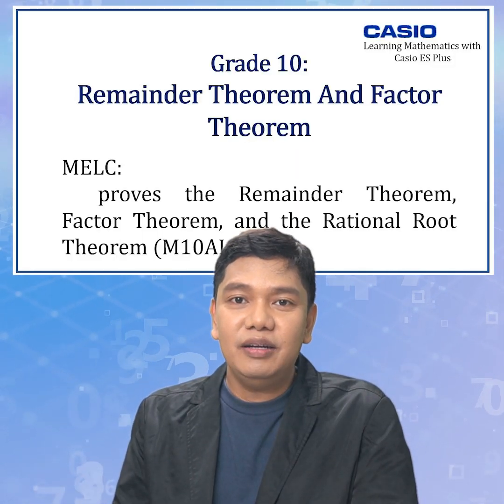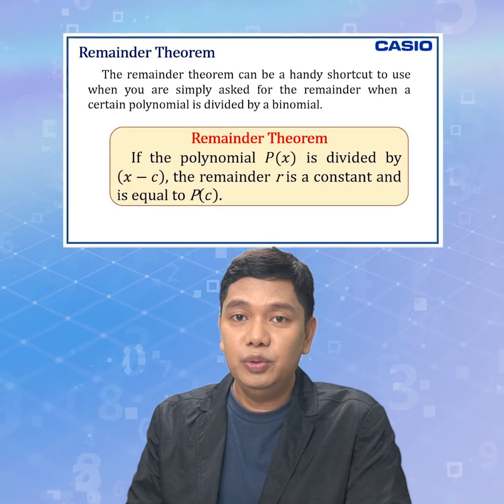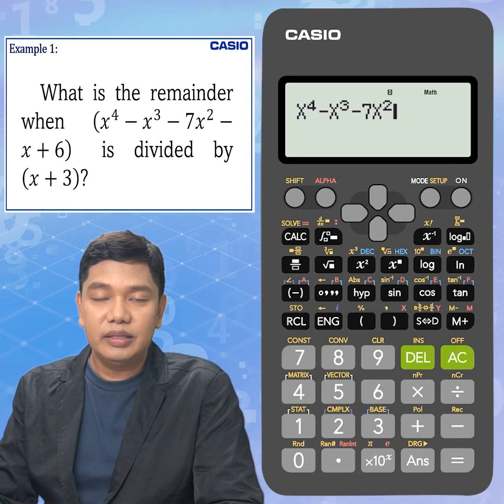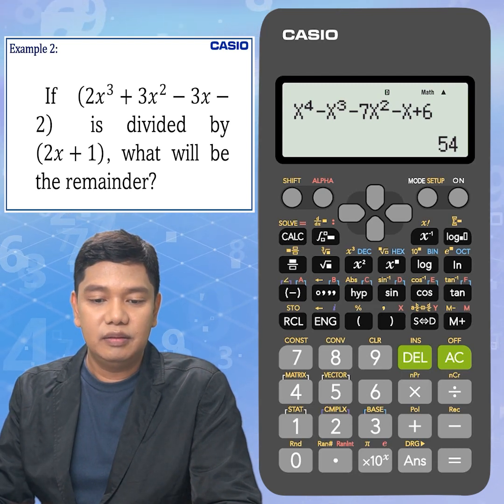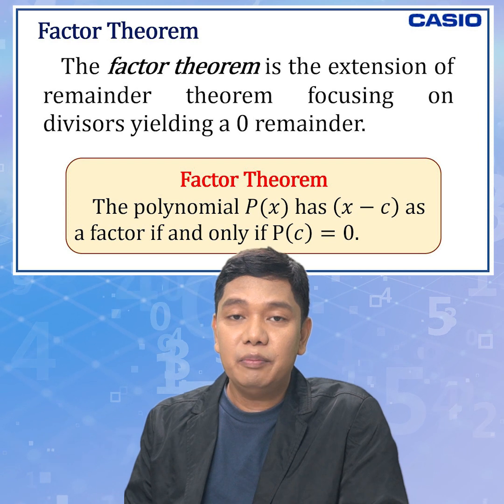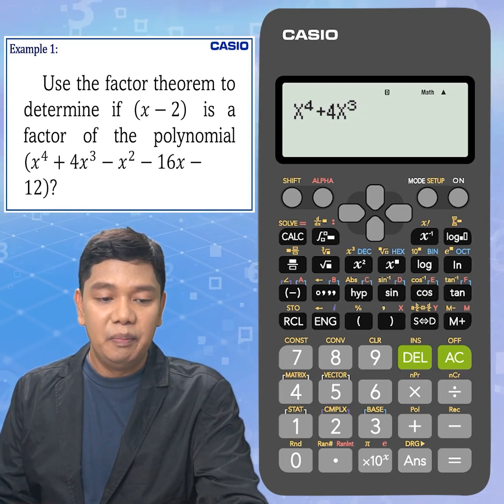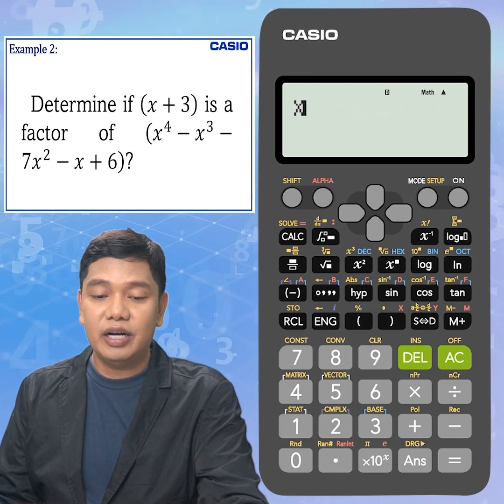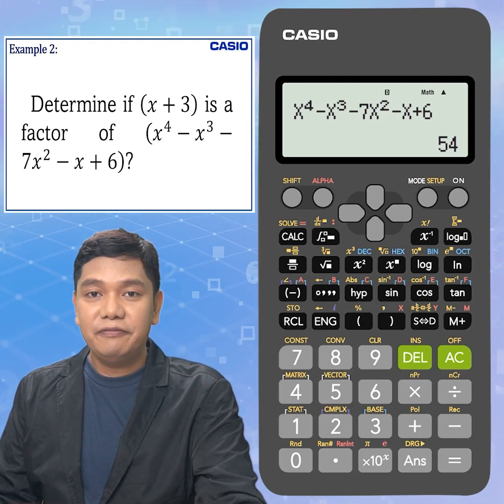REMINDER THEOREM AND FACTOR THEOREM